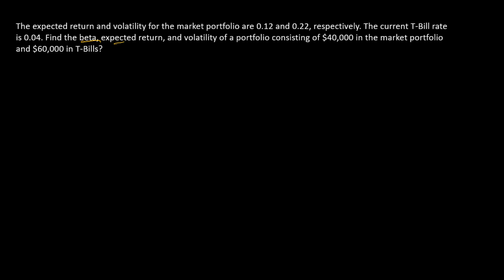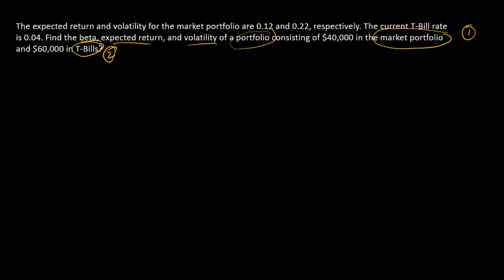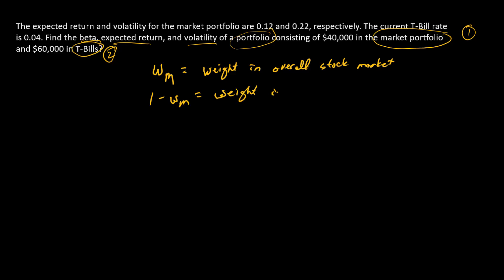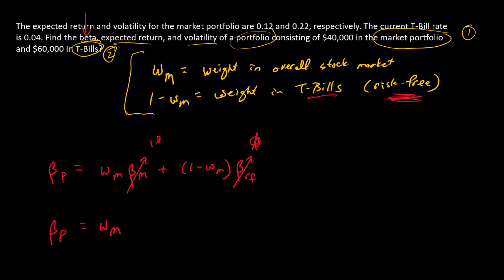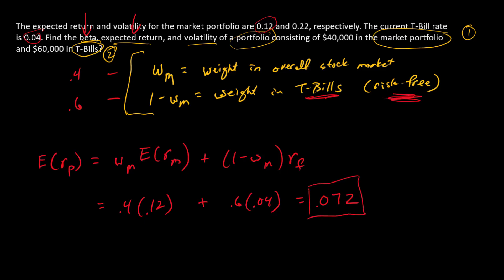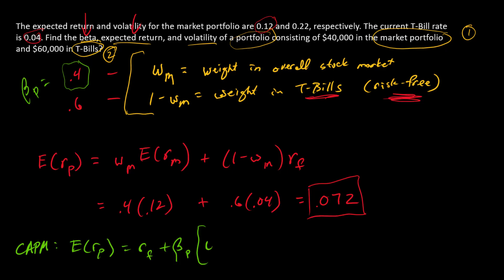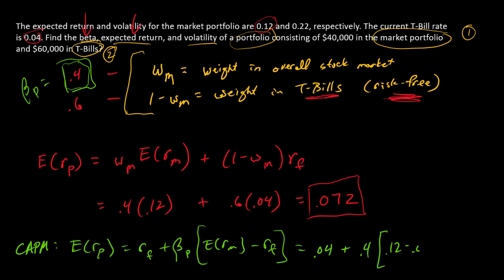How to compute beta, expected return, and volatility for a portfolio of the stock market and T bills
I form a 2-asset portfolio comprised of (1) the overall stock market and (2) a T-Bill. For this special portfolio, I compute beta, expected return, and volatility.